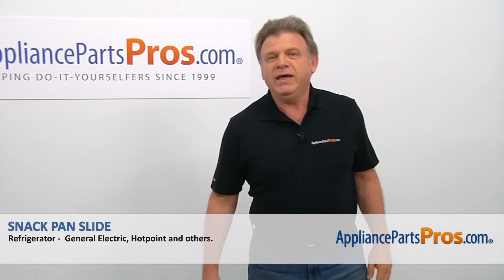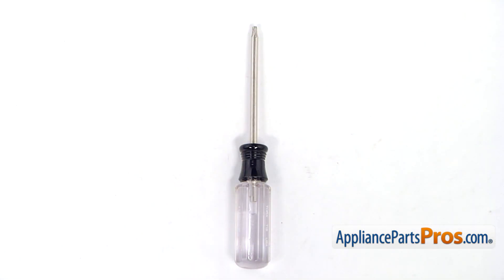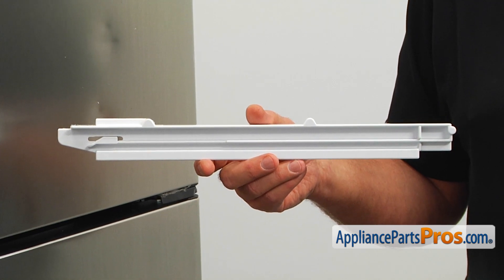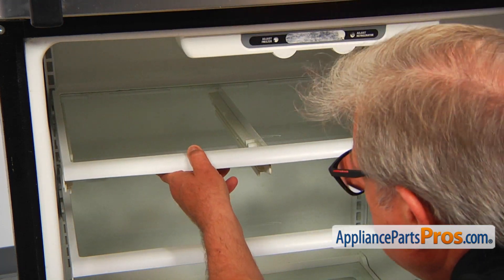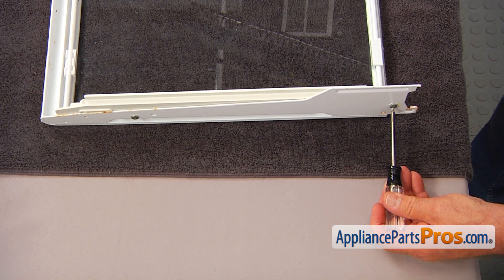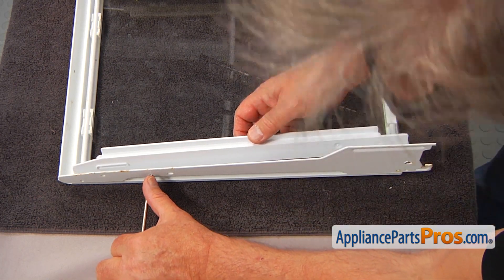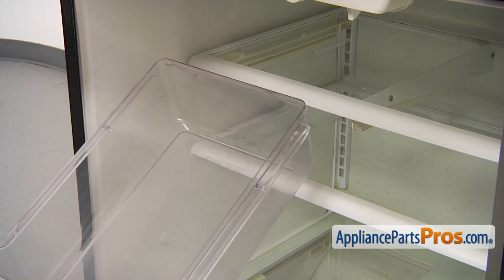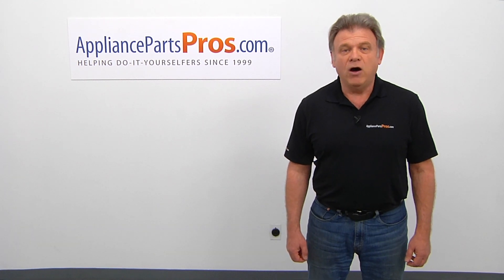How To: GE Refrigerator Snack Pan Slide WR72X10055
Symptoms: broken.

Tools: Torx 15 screwdriver.

This GE made Refrigerator Snack Pan Slide replaces the following older part numbers on General Electric, Hotpoint, RCA, Sears, Kenmore Refrigerators: 945765.